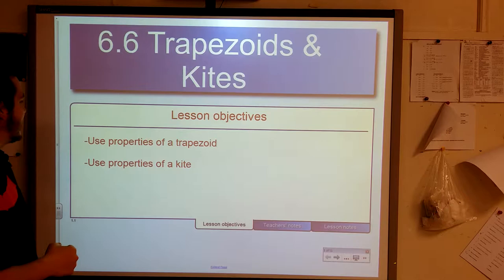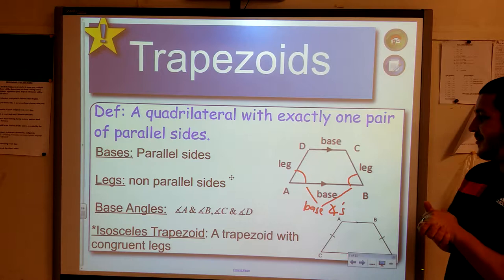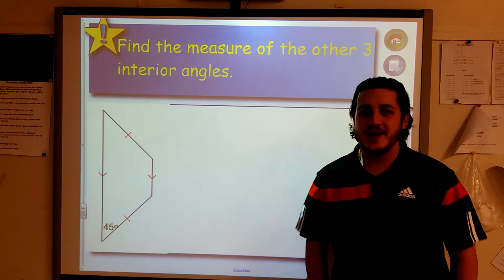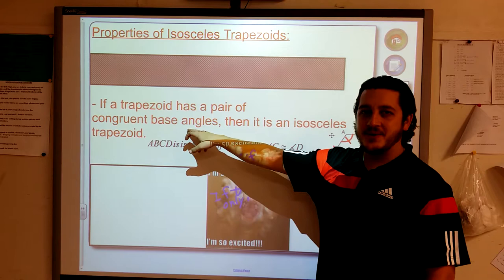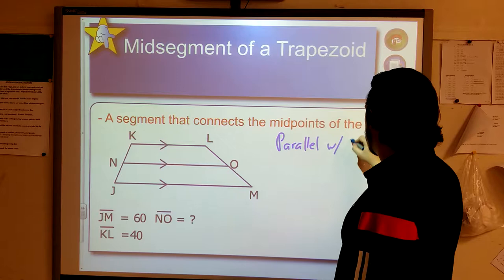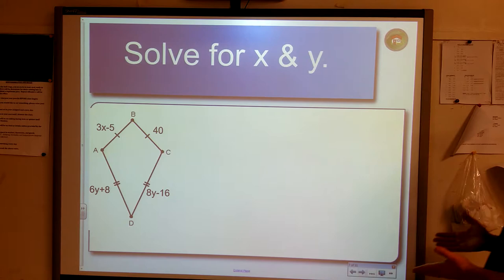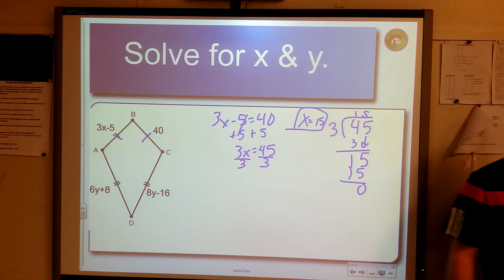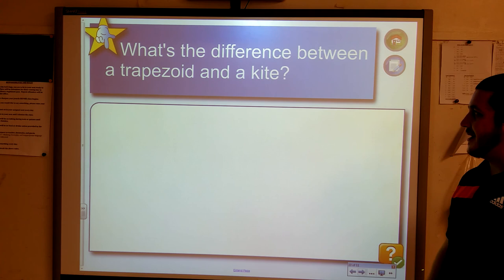6 6 kites and trapezoids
Geometry notes on 6.6 kites